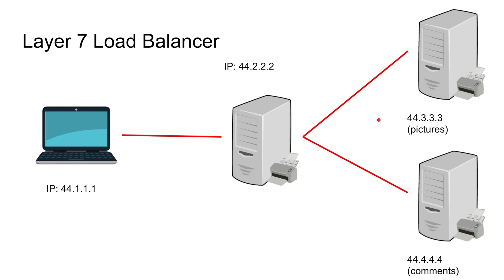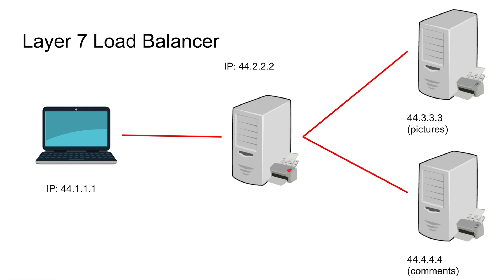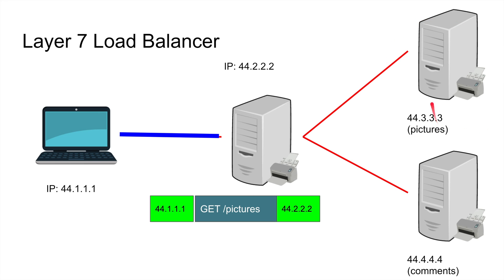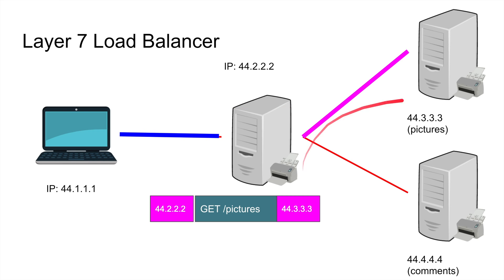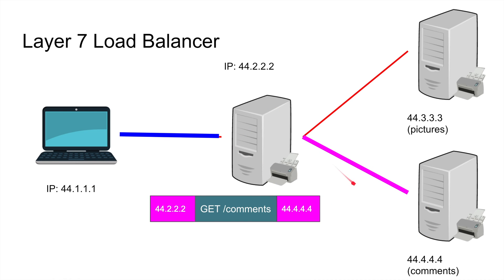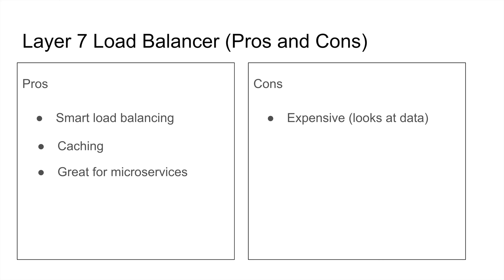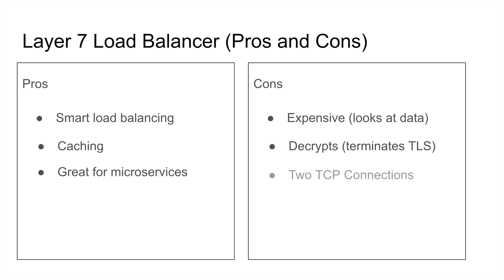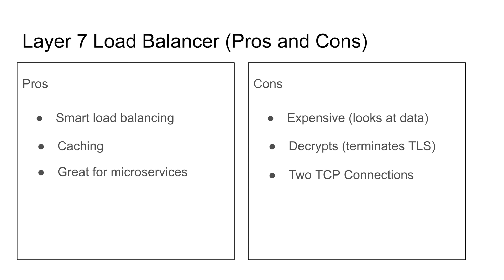What is Layer 7 Load Balancer?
What is a layer 7 load balancer?

Stay Awesome,
Hussein